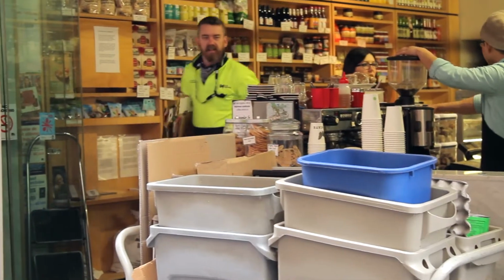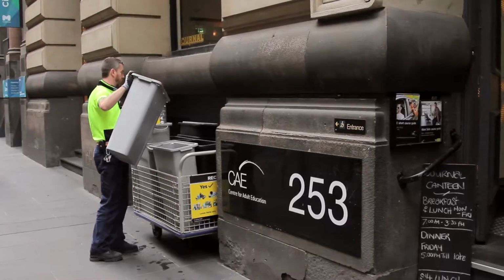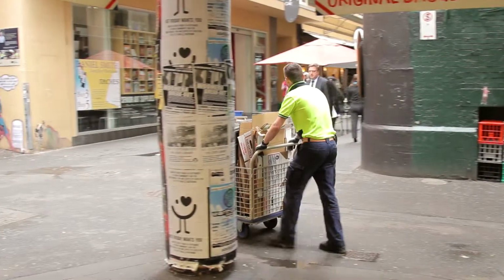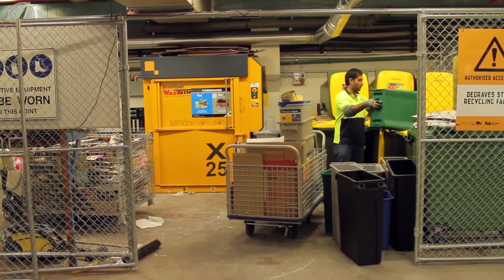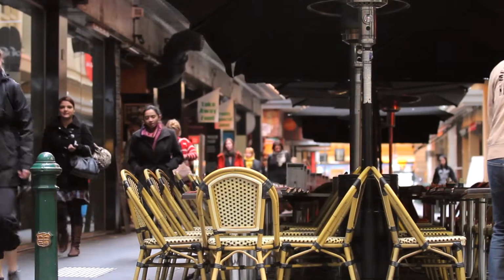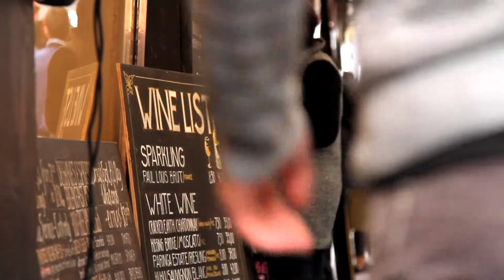Online Video: Degraves Waste Facility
Online video commissioned by The City of Melbourne to explain an innovative recycling program in one of Melbourne's lane ways.